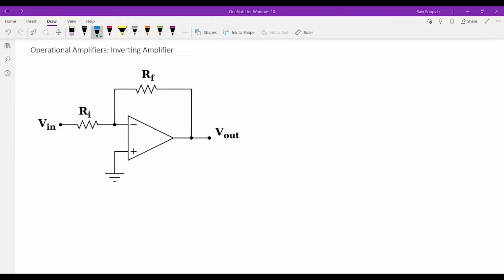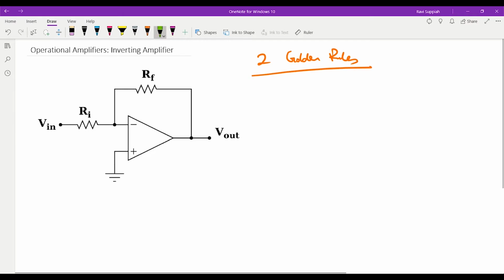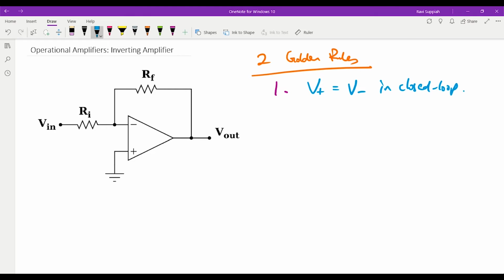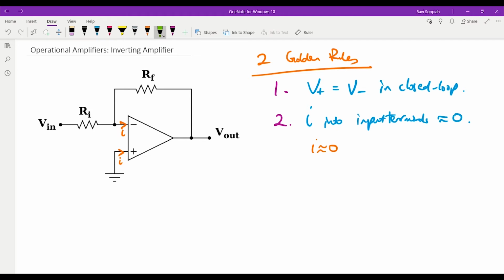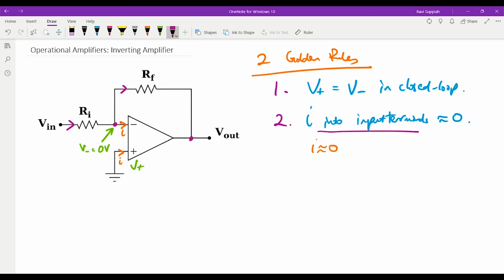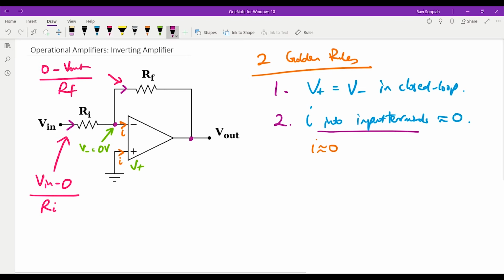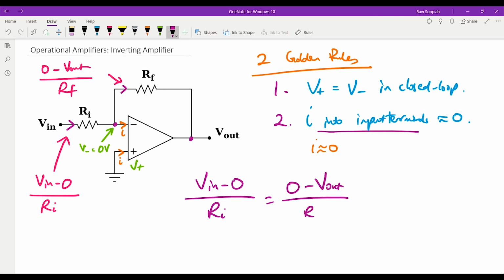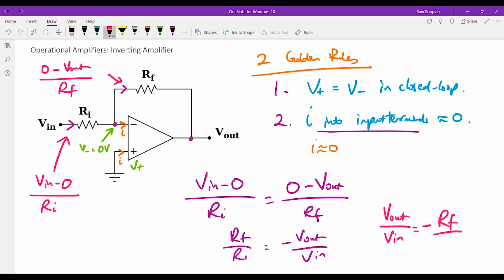Operational Amplifier Inverting Configuration, Op-Amp Circuits, Inverting Amplifier, Electronics 101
Learn the basics of how an Operational Amplifier can be connected in the Inverting Amplifier Configuration.

Review the Golden Rules of Op-Amp Circuit Analysis.
Op-Amp circuits
Electronics 101